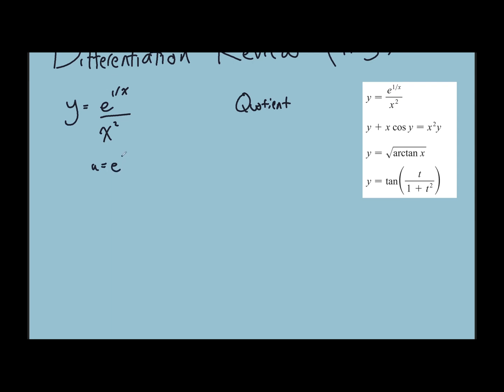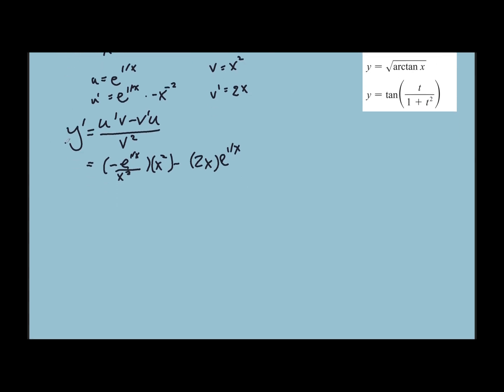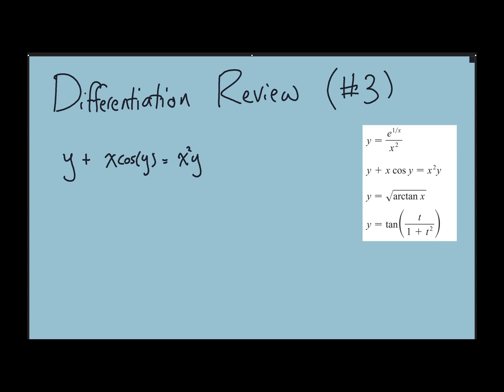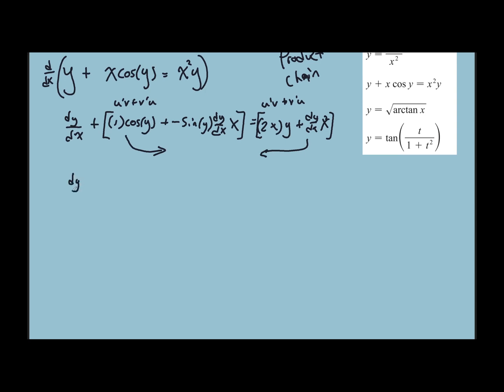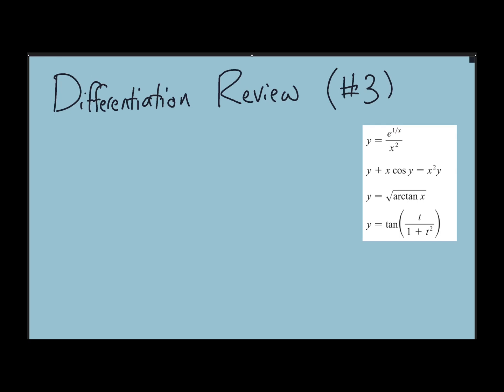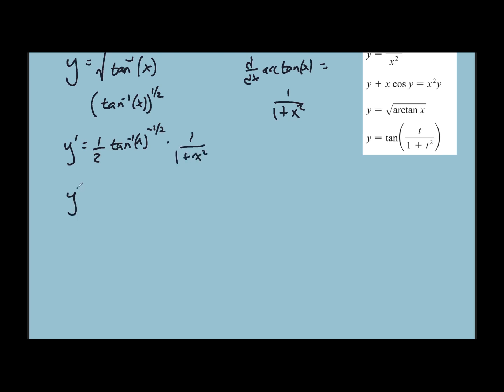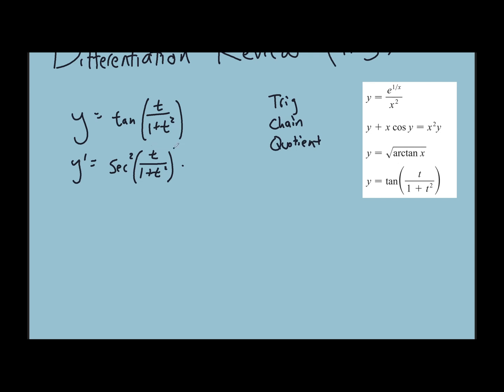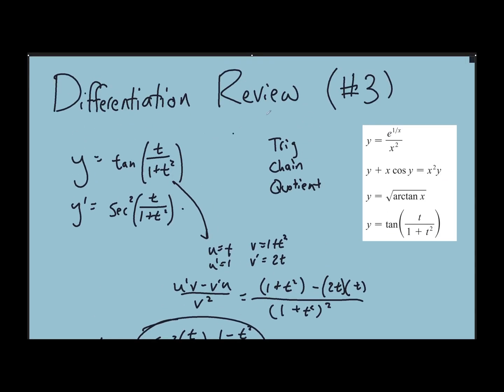Calculus Problems : Differentiation Review Problems (#3)